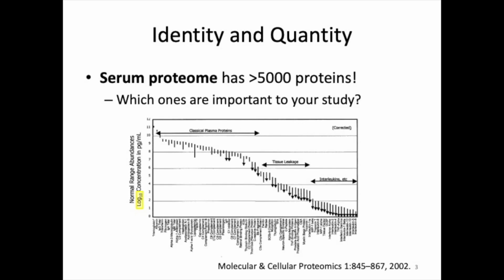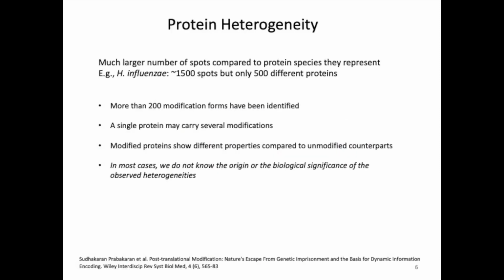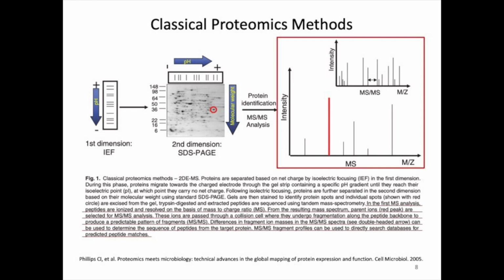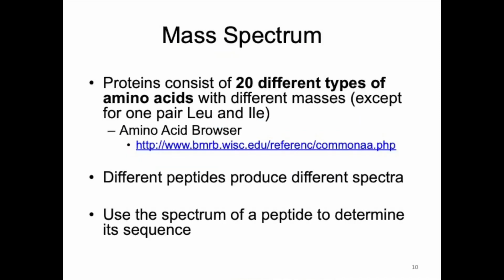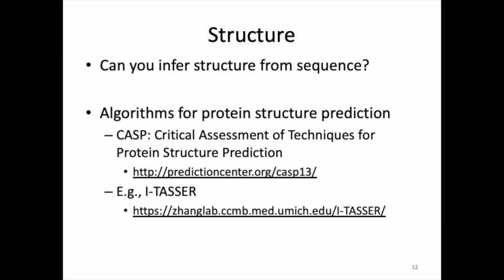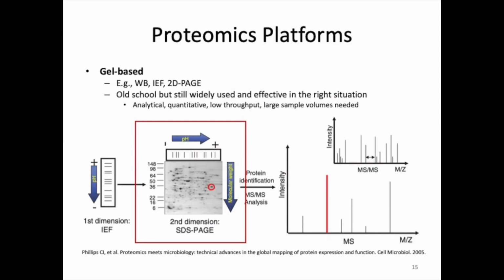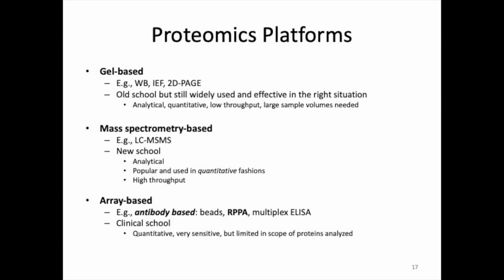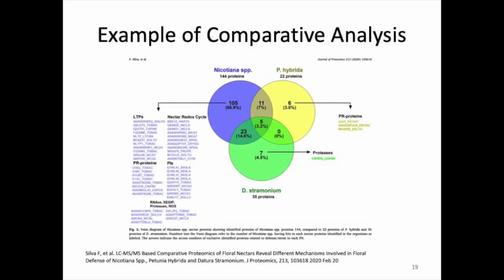Week12Part2 BMI5730 Proteomics